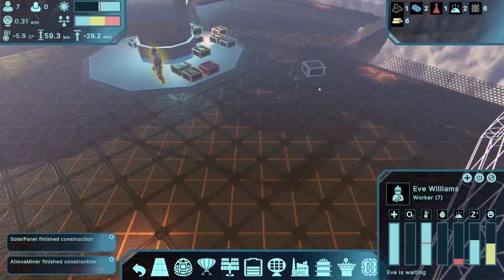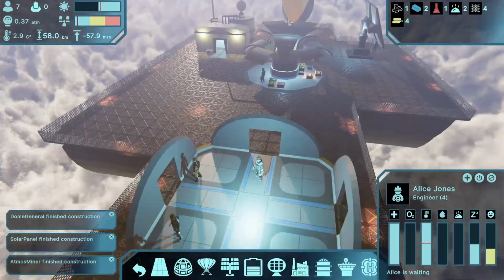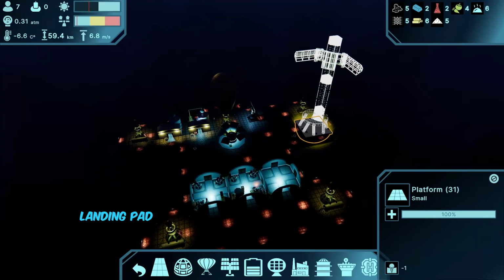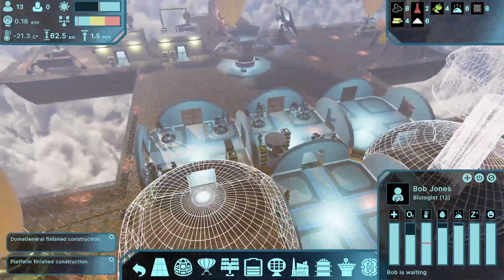Venusville Dev Log Alpha 1.3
Venusville is a Venus colonisation city builder game.
Alpha 1.3

Guide pioneering settlers among Venusian clouds in this space colonisation city builder. Grow food, collect energy, mine resources, balance buoyancy and weight to stay afloat in the treacherous Venusian atmosphere, and build a self-sufficient colony while navigating storms and acidic clouds.